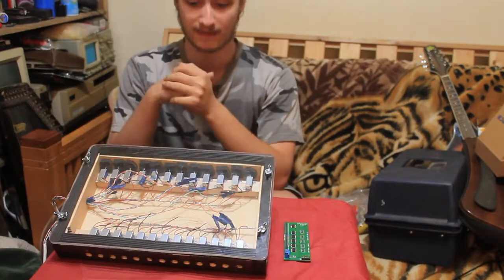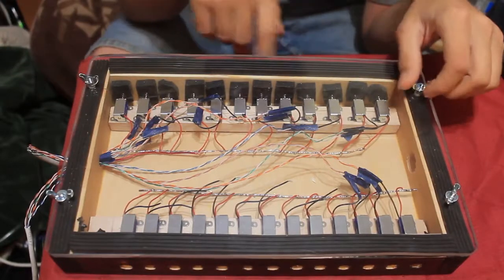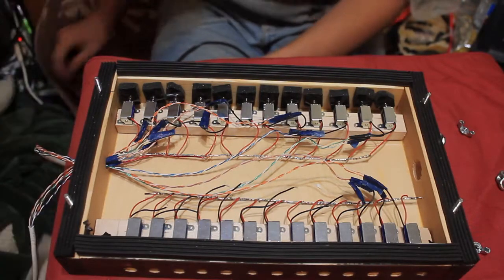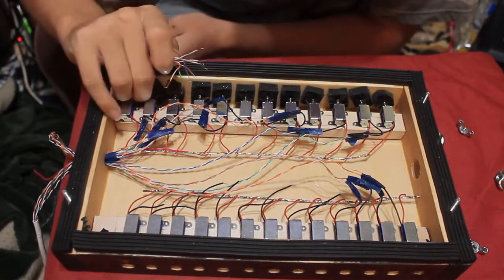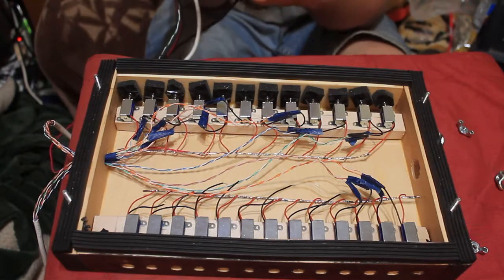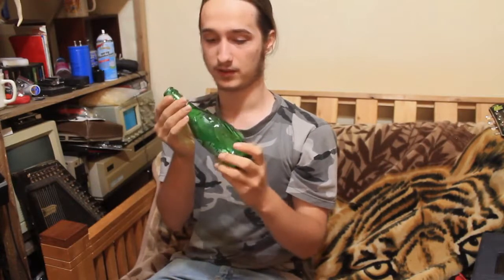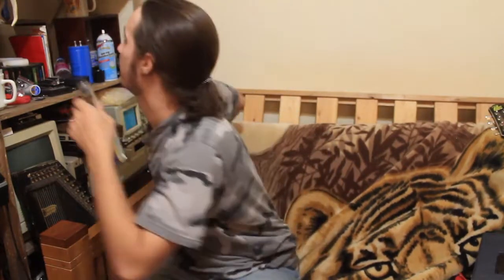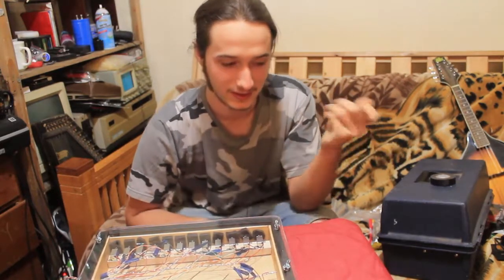Bottle Organ Update: Windchest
It is a work in progress...